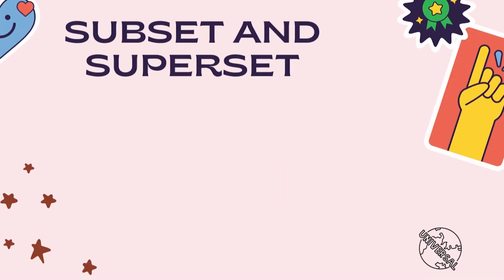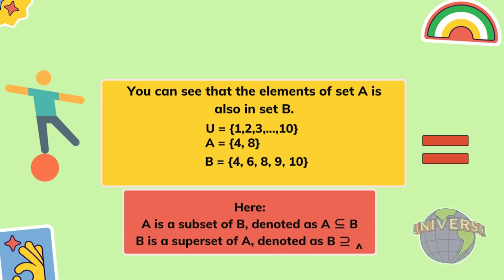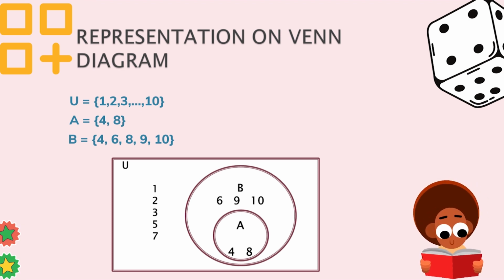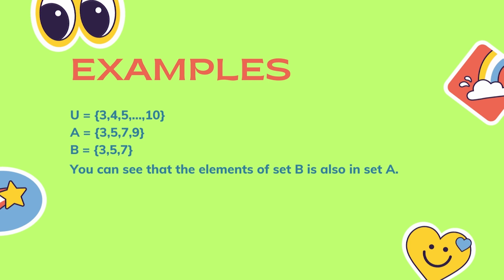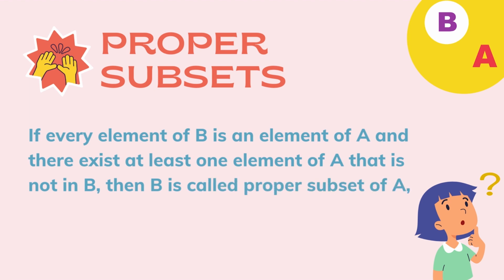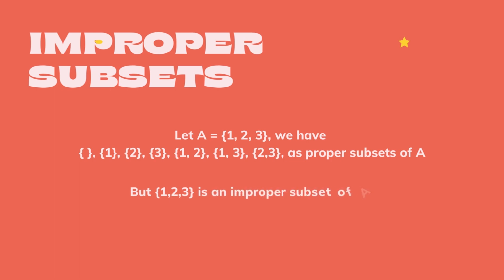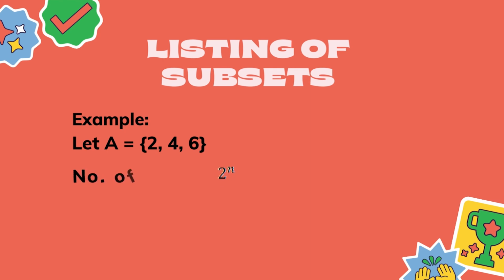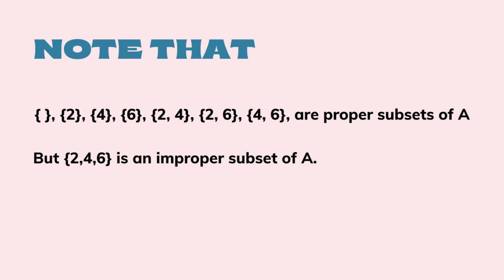Grade 7 Maths | Learn Subsets | What Is Subset And Superset | Seekhtay Jao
Welcome to Seekhtay Jao's Grade 7 Maths series! In this comprehensive lesson, we delve into the fascinating concept of subsets and supersets, fundamental topics in set theory. Join us as we explore the definitions, properties, and examples of subsets and supersets, equipping you with essential mathematical knowledge for problem-solving and logical reasoning.

🔢 Lesson Overview:
In this engaging tutorial, students will embark on a journey through the world of sets, learning about the relationships between sets, subsets, and supersets. From understanding the definition of subsets to exploring the concept of proper subsets and universal sets, learners will develop a solid foundation in set theory and mathematical abstraction.

📝 Key Topics Covered:
Introduction to sets and their elements
Definition and properties of subsets and supersets
Understanding proper subsets and their characteristics
Examples and applications of subsets and supersets in real-life scenarios
Set operations: union, intersection, and complement
Practical problem-solving strategies using subsets and supersets

🎯 Learning Objectives:
By the end of this lesson, students will:
Understand the concept of subsets and supersets and their significance in mathematics
Identify and classify subsets and supersets based on their properties
Apply set theory principles to analyze and solve mathematical problems
Develop critical thinking and logical reasoning skills through set-based reasoning
Gain confidence in working with sets and set operations

📚 Resources:
To supplement this lesson, we've curated additional resources and practice materials to reinforce learning and mastery of subsets and supersets. Access worksheets, quizzes, and interactive activities via the links provided below to enhance your understanding beyond the video.

🌟 About Seekhtay Jao:
Seekhtay Jao is committed to providing quality educational content that empowers learners of all ages.

Unlock the mysteries of subsets and supersets and elevate your mathematical skills with Seekhtay Jao! Happy learning!